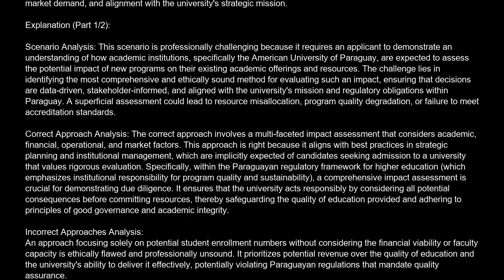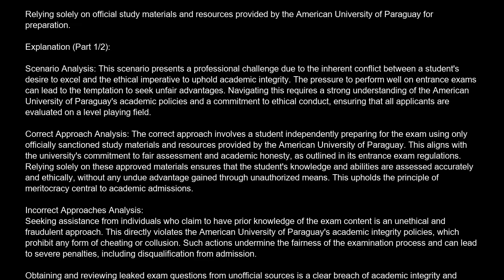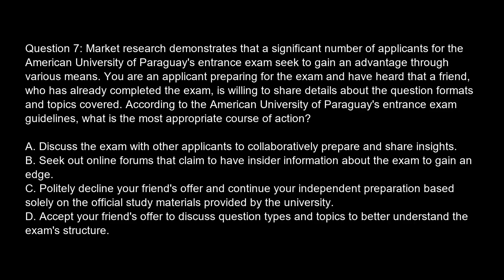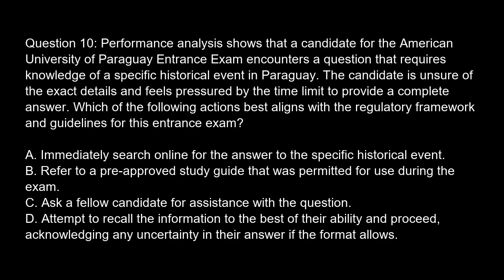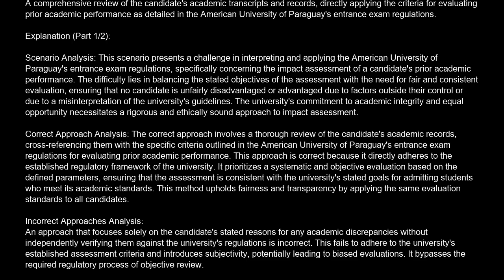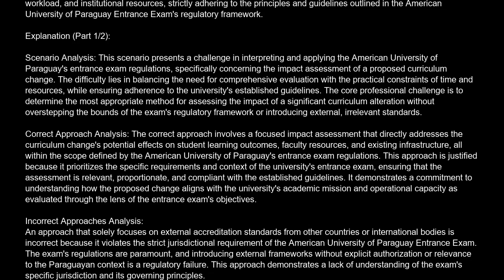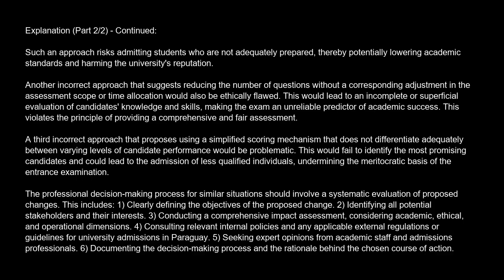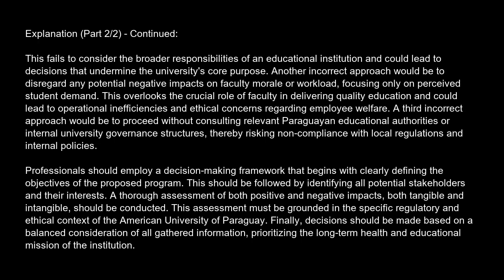American University of Paraguay Entrance Exam Free Practice Test And Answers Updated